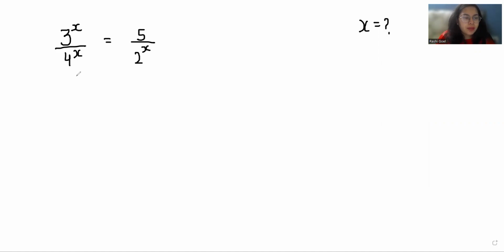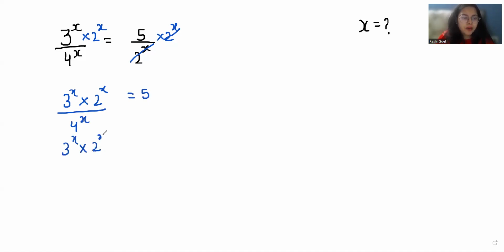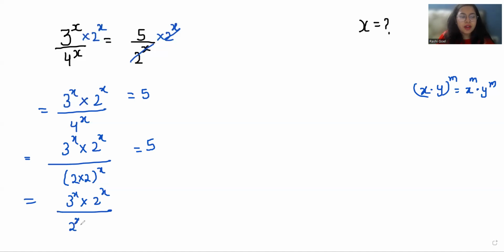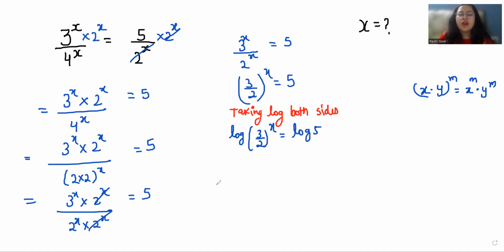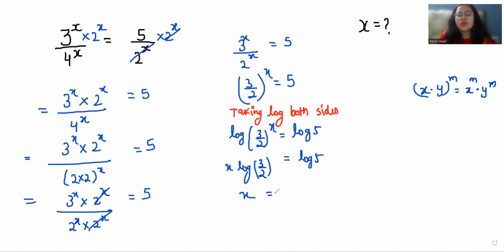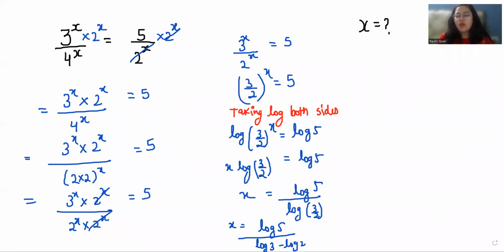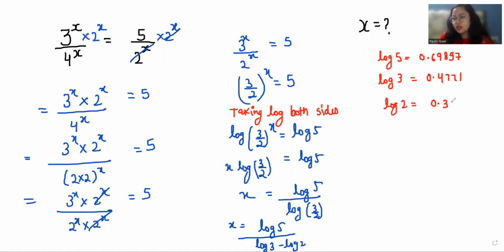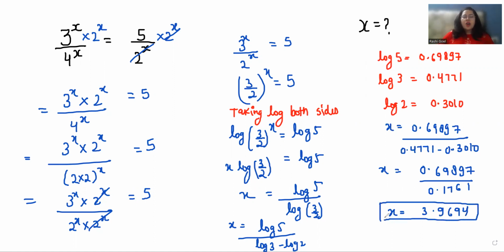Did You Ever Solve This Amazing Math problem, 3^x/4^x=5/2^x | Find X=?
3^x/4^x=5/2^x

IF 3^x/4^x=5/2^x then x=?
Find the value of x if 3^x/4^x=5/2^x
Find the value of x, 3^x/4^x=5/2^x
find value of x when 3^x/4^x=5/2^x
what is the value of x when 3^x/4^x=5/2^x
If 3^x/4^x=5/2^x find the value of x